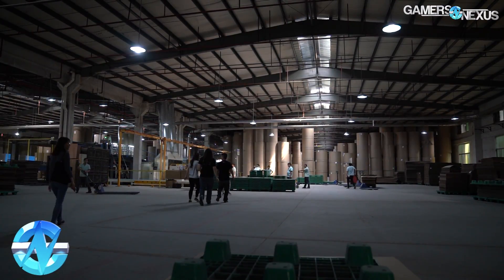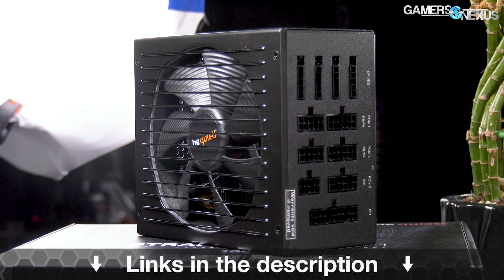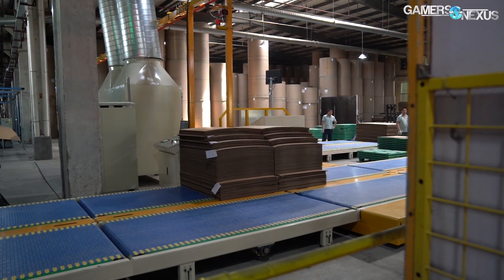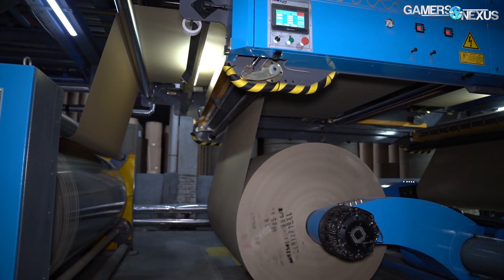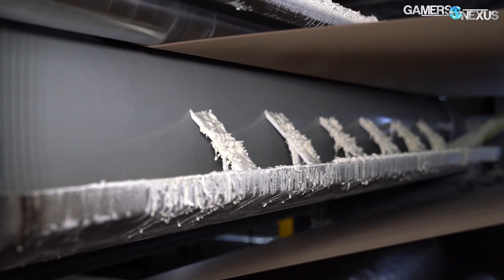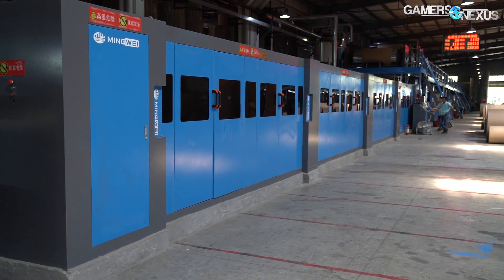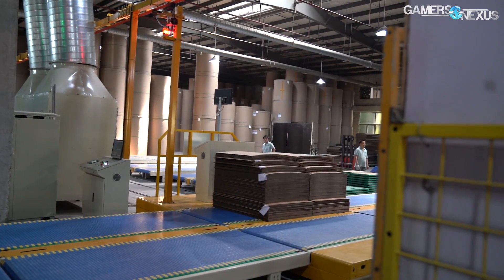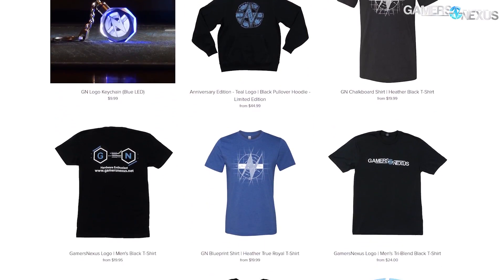How Cardboard is Made | Factory Tour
This is one of our final factory tours, and shows the end of the supply chain with cardboard box manufacturing. This cardboard box factory tour shows start-to-finish.
Ad: Buy be quiet!'s Straight Power 650W on Amazon)

The factory tours are made possible by your GN store purchases! Thank you for buying our shirts, modmats, and mugs to help fund these efforts

Cardboard box manufacturing is a long process -- literally, the machine to do it is several hundred feet long. The process involves steaming, heating, drying, gluing, crinkling, and cutting, and is heavily automated.